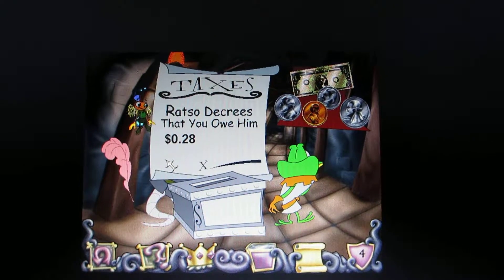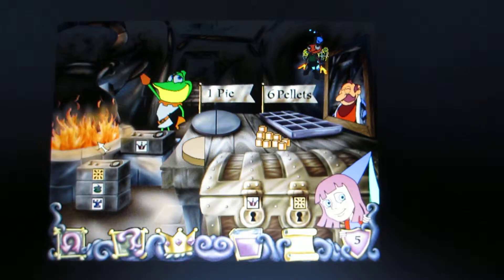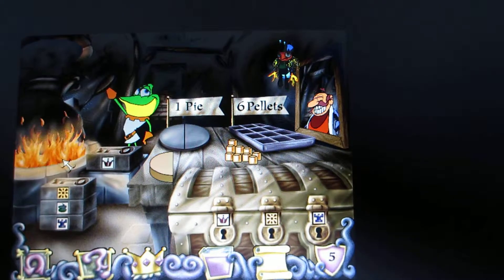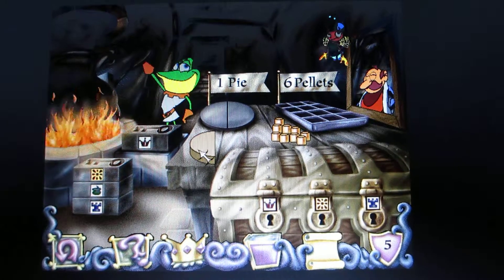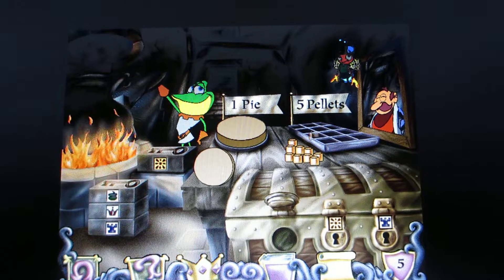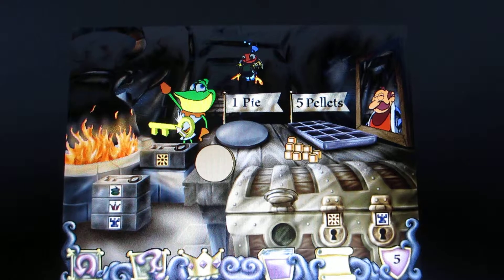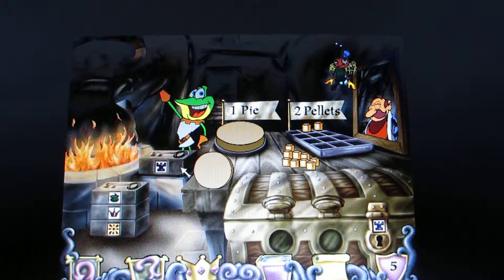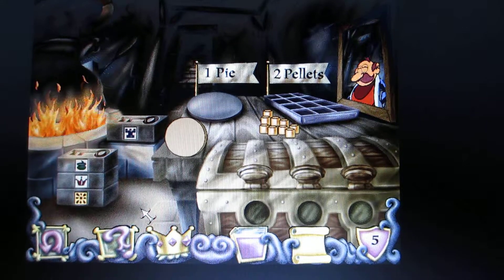Jumpstart Math for 2nd Graders - Tax Time/the Forge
One of Ratso's henchman needs CJ to pay the right amount of cash into the box.
In the forge you need to use your fraction skills to make 3 keys to open the trunk